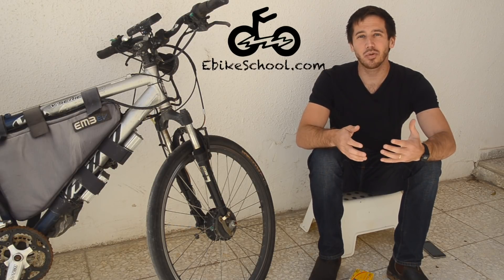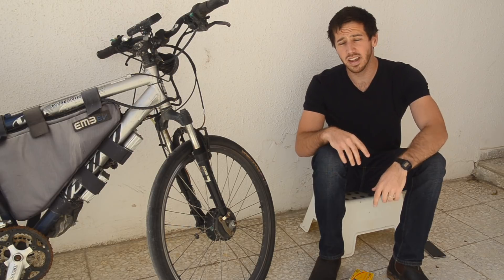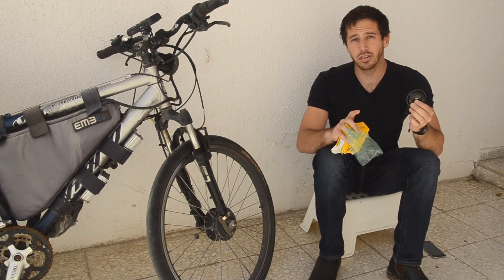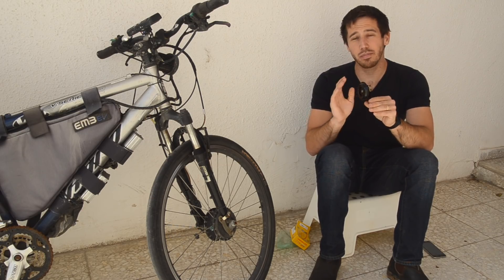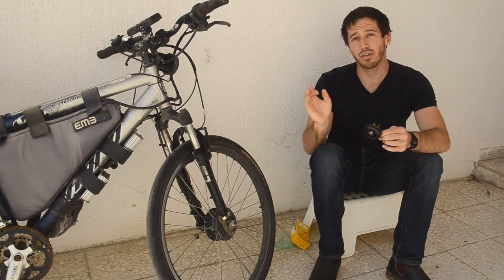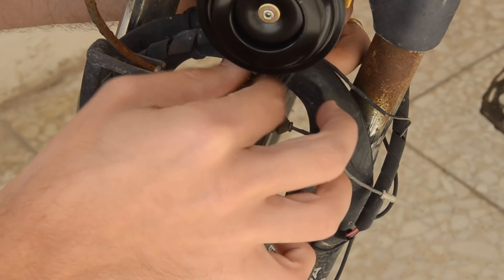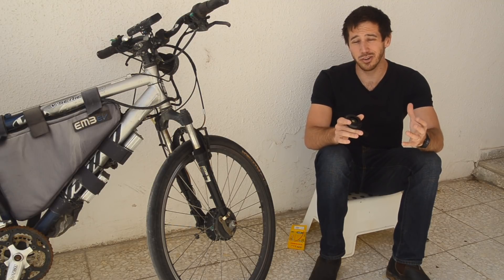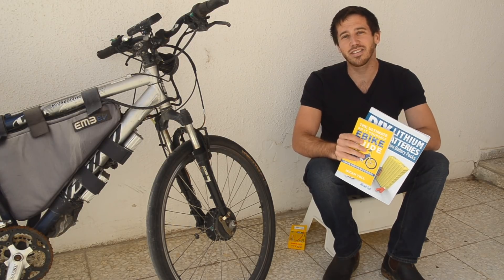How to install a $3 HORN on your electric bicycle